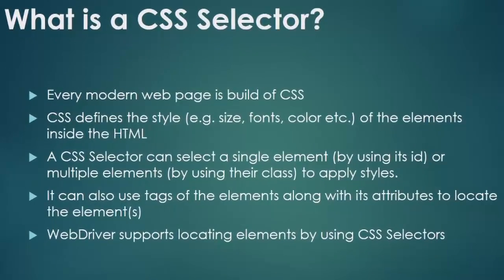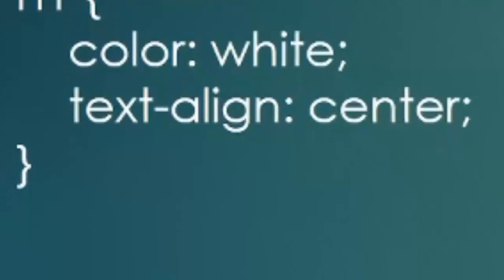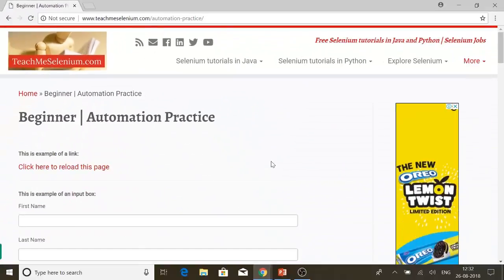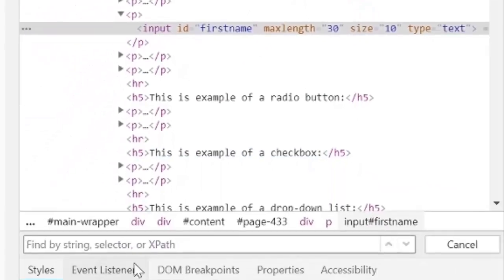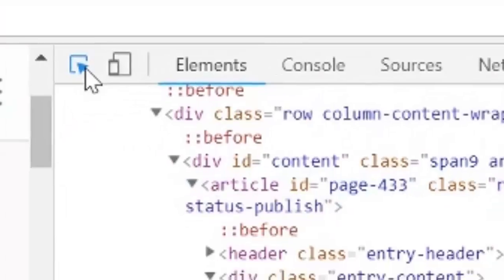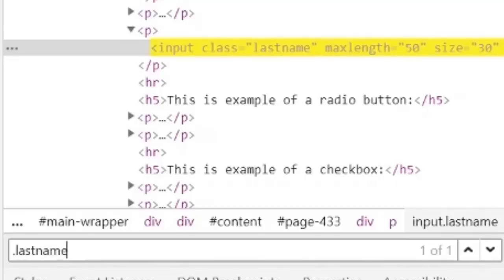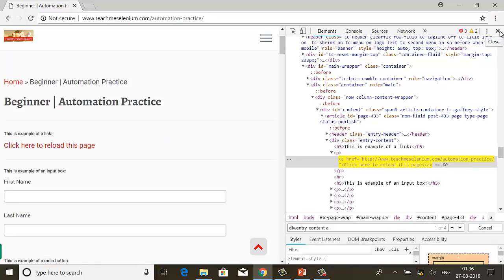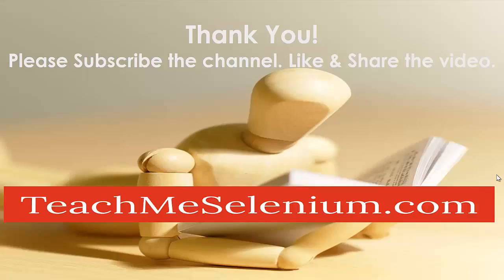5. How to use CSS Selector to find elements in the webpage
In 16 minutes, I'll make you learn to use CSS Selectors in Selenium like a pro.

3. How to locate elements in the page (by using its id, class or name attribute)